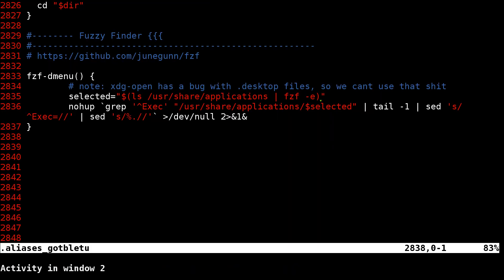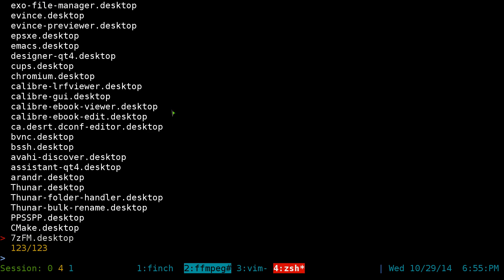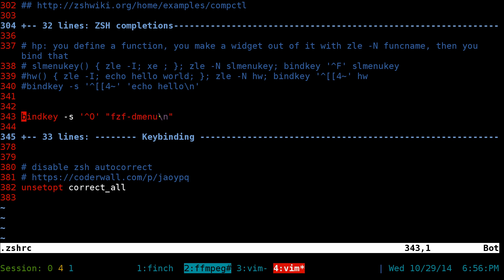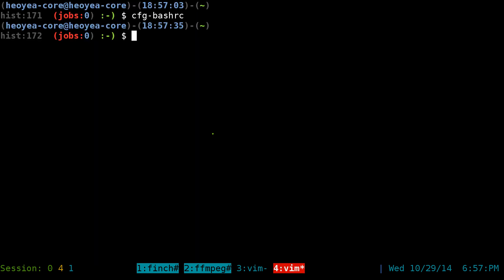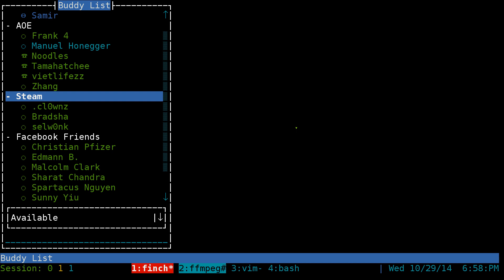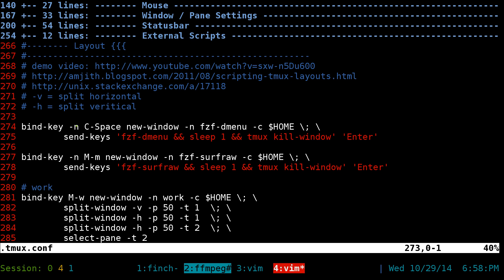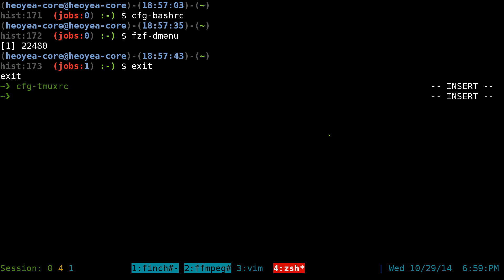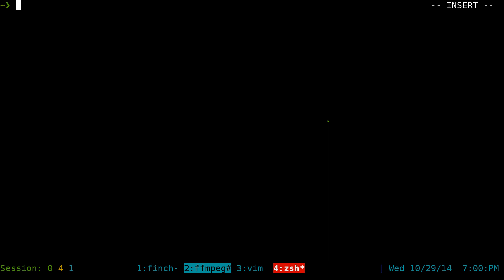fzf-dmenu - App Launcher - Linux TUI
This is an app launcher for the terminal. Only launches GUI from .desktop files. If you combine fzf+tmux then it can spawn a new window and close down after it is done.

fzf is a general-purpose fuzzy finder for your shell